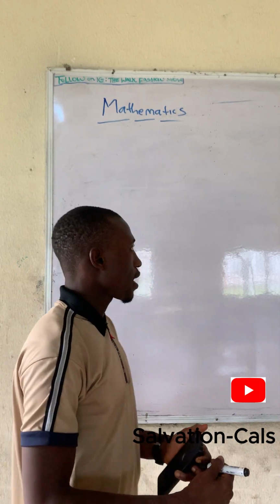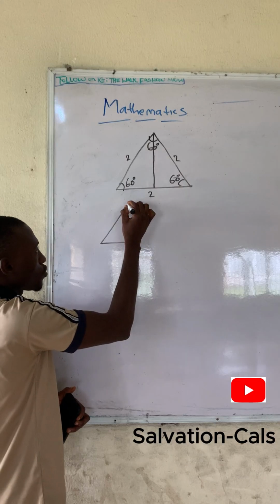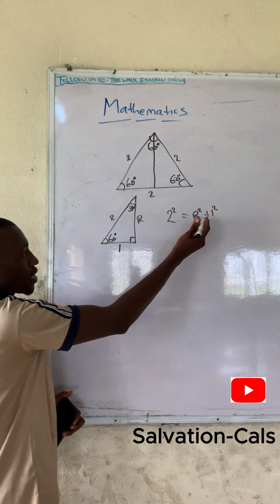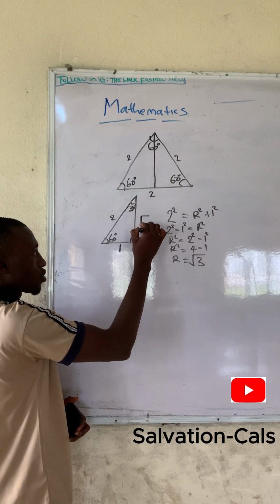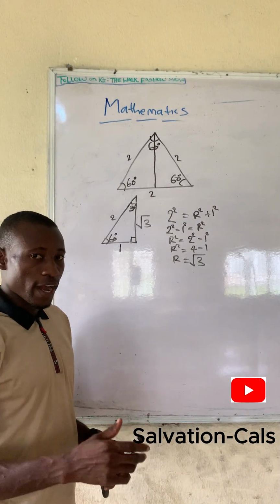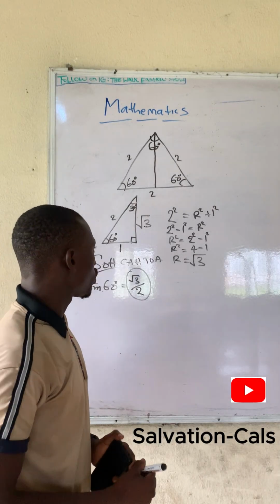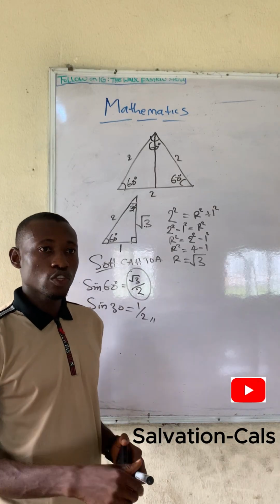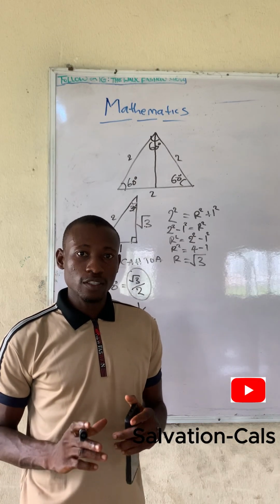How to Calculate Sin, Cos & Tan Without a Calculator (EASY Method)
Learn how to calculate sine, cosine, and tangent of various angles without using a calculator! In this tutorial, I’ll walk you through simple tricks and memory aids to find trig values like sin30°, tan60°, and more—all by hand.

This method is great for:

Math exams

WAEC, NECO, JAMB prep

Students without calculators

Building stronger understanding of trigonometry fundamentals

📌 Covered in the video:

Sin, Cos, Tan for 0°, 30°, 15°, 60° etc

The special triangle trick

Square root pattern trick

🎓 Perfect for secondary school students, math learners, and exam preparation!